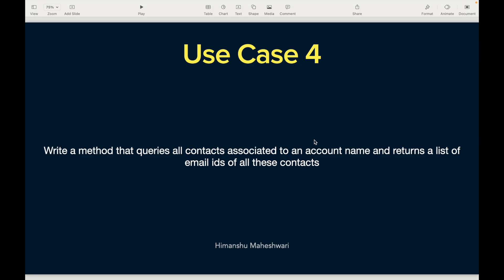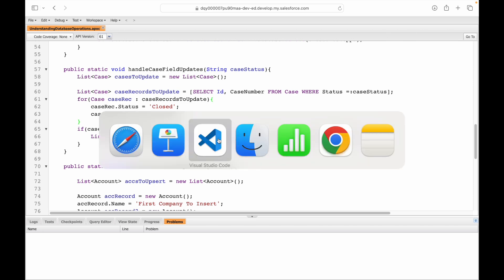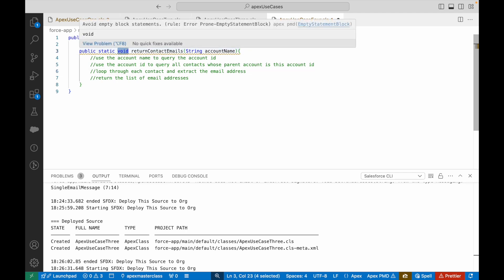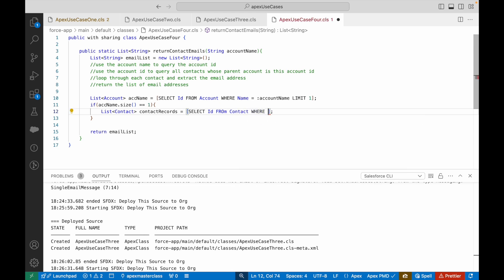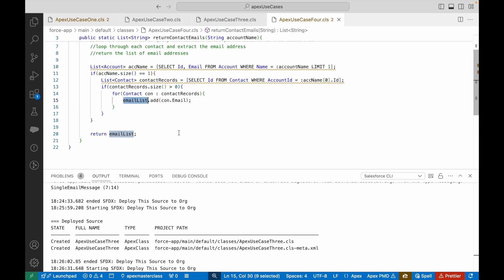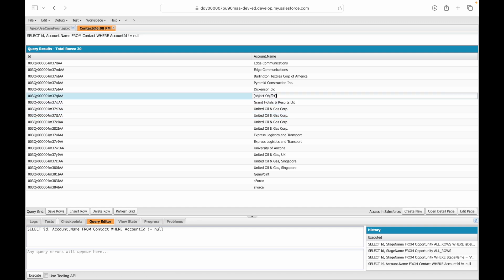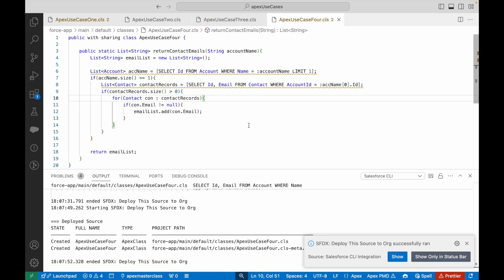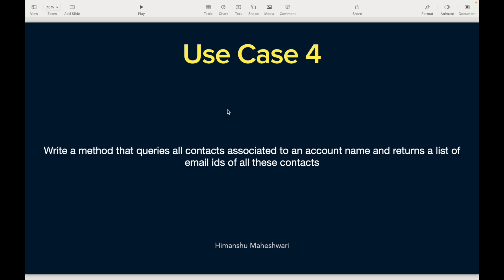Apex Use Case 4 | Chapter 64 | Salesforce Developer Masterclass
Write a method that queries all contacts associated to an account name and returns a list of email ids of all these contacts